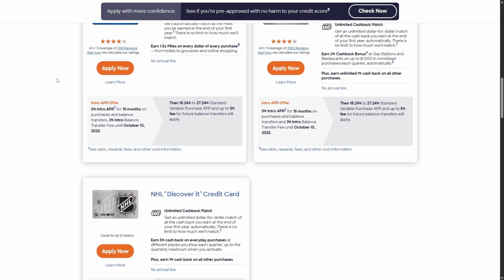How to Check Your Credit Score in the Discover App (FICO Score)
How to Check Your Credit Score in the Discover App (FICO Score) | 2025 Guide

About The Video:
💘 Hi Guys! In this video, we’ll show you how to check your FICO credit score using the Discover mobile app in 2025. Whether you're a Discover cardholder or just curious, this step-by-step tutorial will help you find and understand your credit score, view trends, and see what factors are impacting your credit. Perfect for anyone working to improve their financial health.